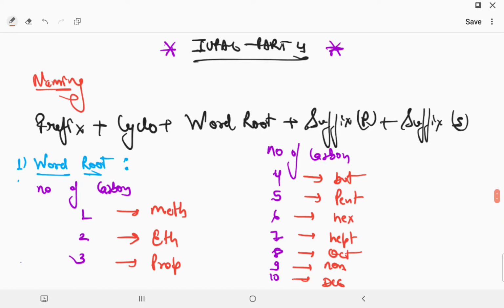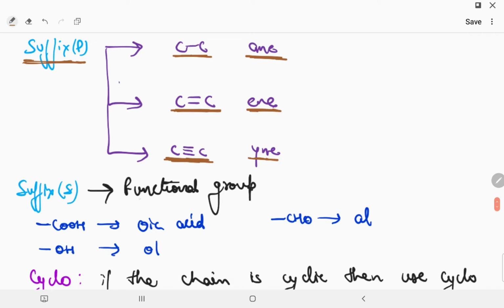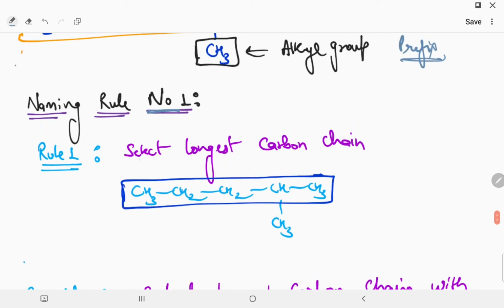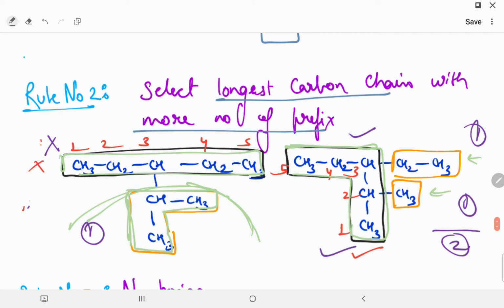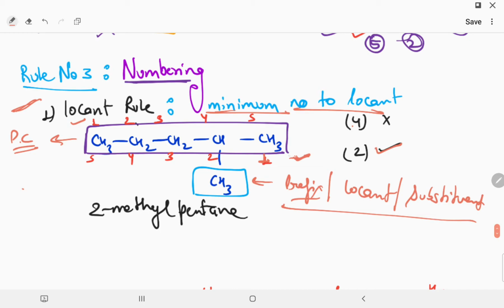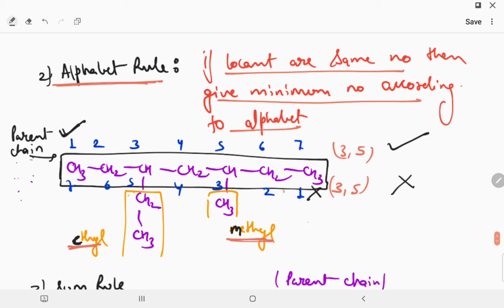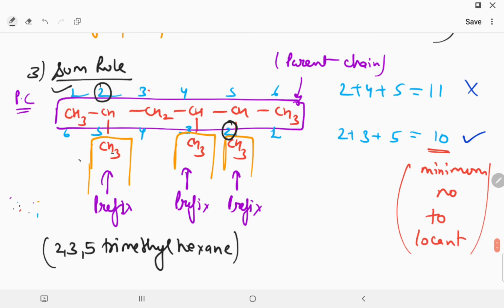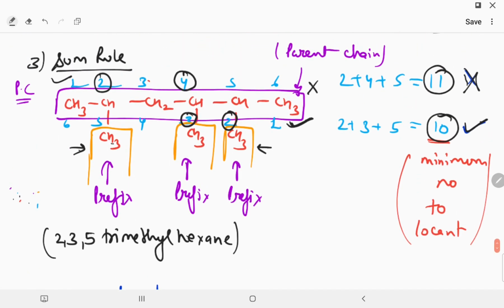iupac # nomenclature part 3 numbering rule # iupac numbering rule